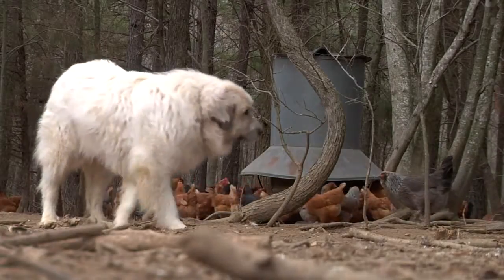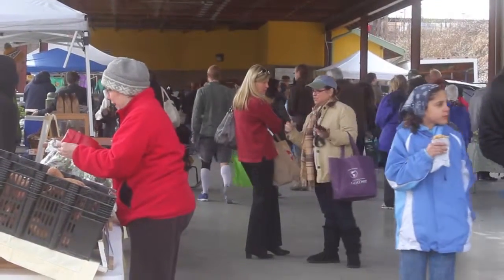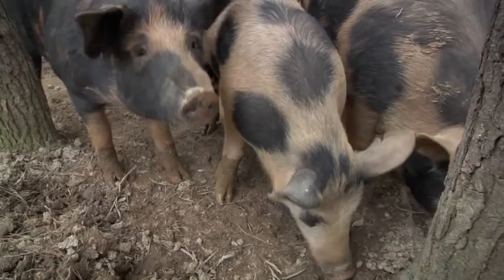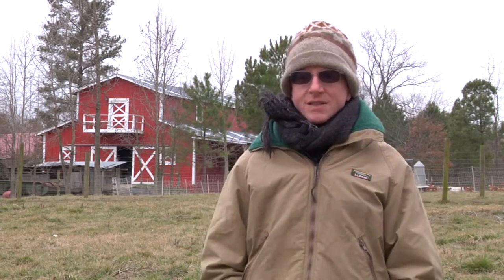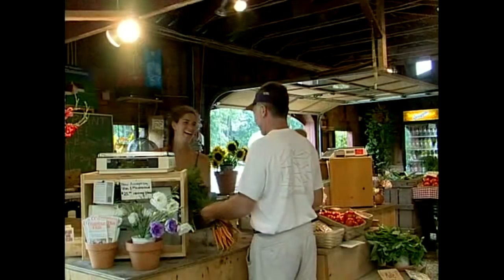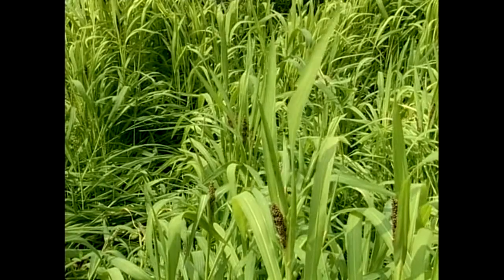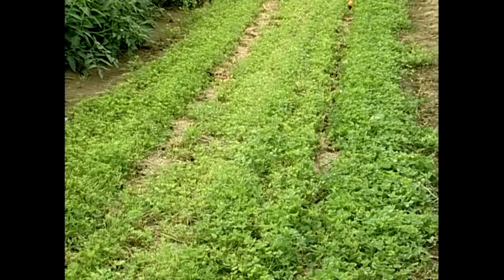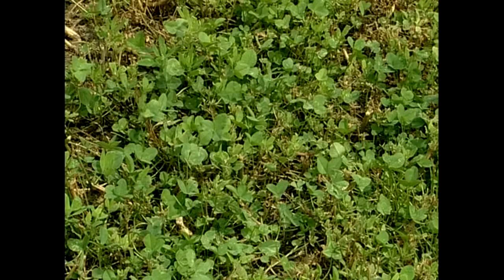Why Organic Farming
organic farming apprenticeships
organic farming vs. conventional farming
conventional vs. organic farming
conventional farming vs. organic farming